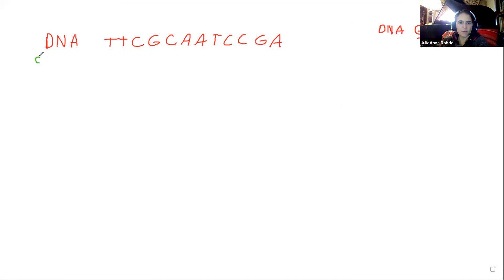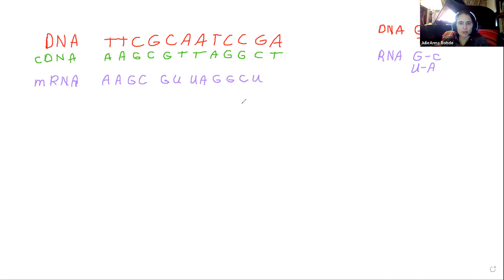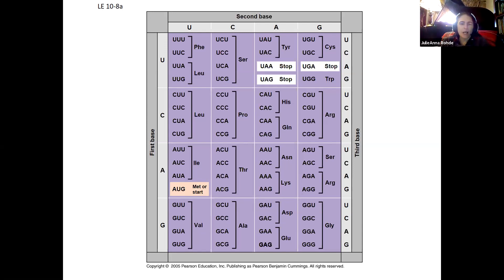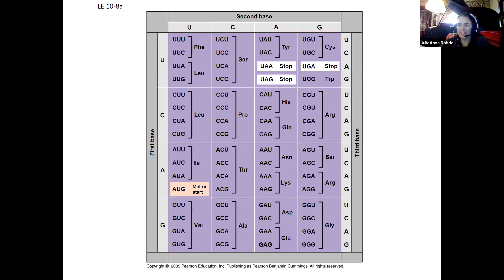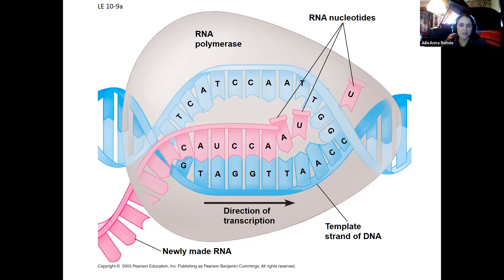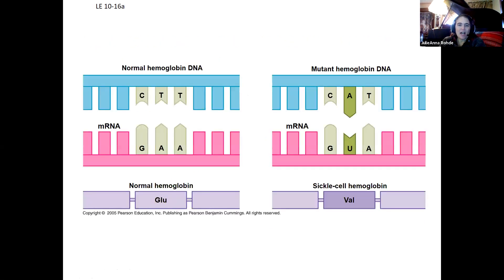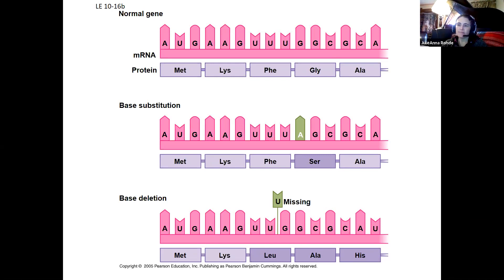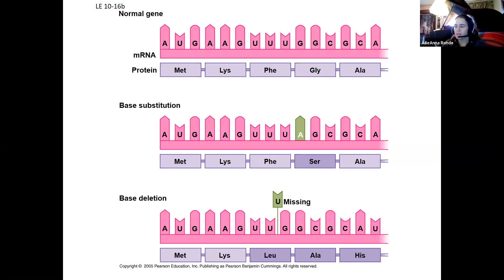Replication, Transcription, Translation, & Mutations Feb 12th, 2021